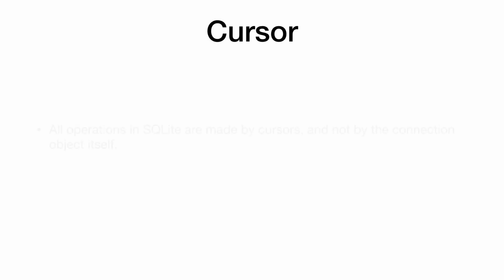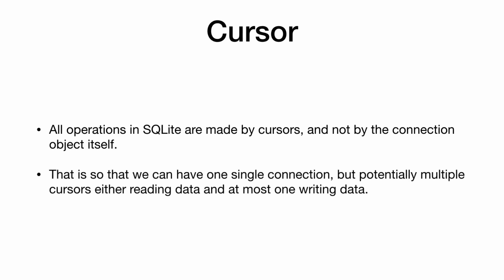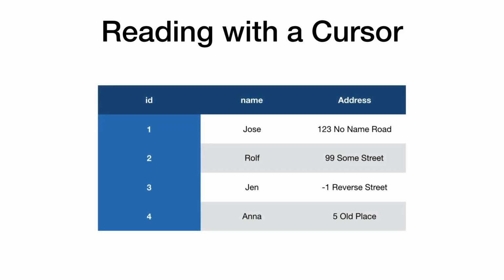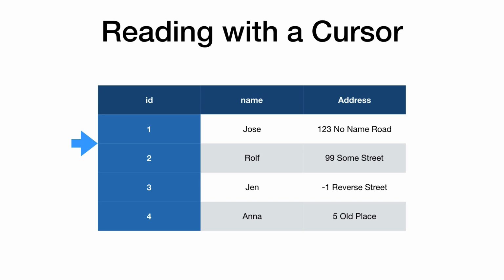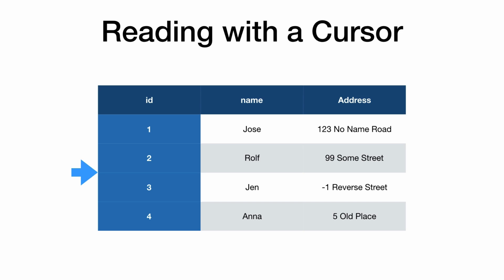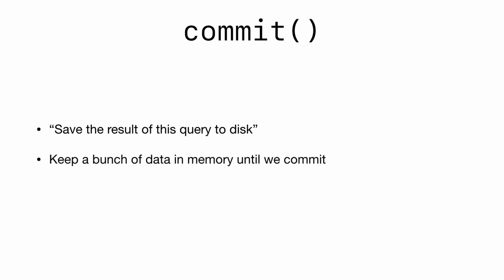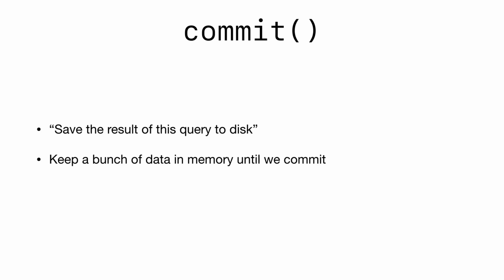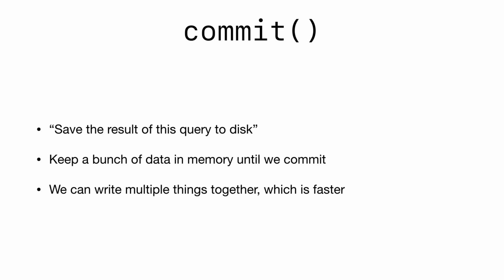video7 7 Some database jargon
Databases in Python & Milestone Project 2: Some database jargon